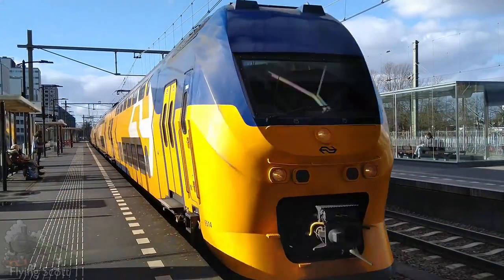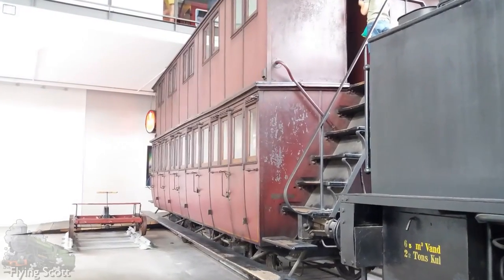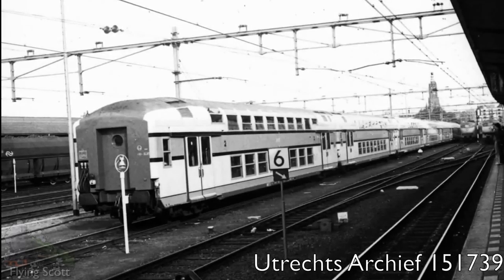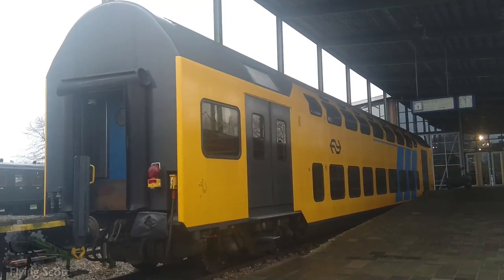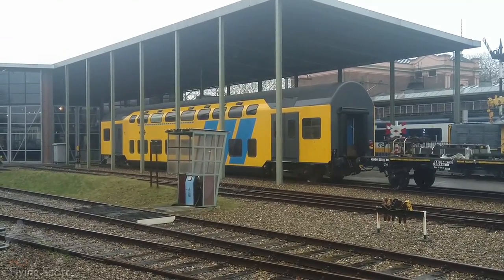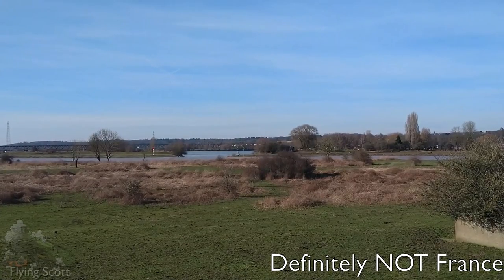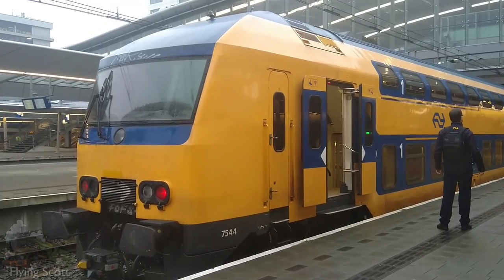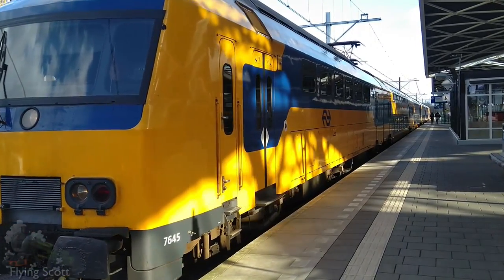Those Great Locomotives - DDZ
The Dutch Railway network, or NS (Nederlandse Spoorwegen) are famed for their use of double decker trains. And whilst most are just EMUs pressed into intercity service, the DDZ once was a loose rake of carriages, without a locomotive or any other sort of power source. How does a unit go from a carriage used for stopping trains, to the second newest intercity BoBoBo EMUs?

LINKS

Any image or footage, unless stated otherwise, was taken by me.

SOURCES